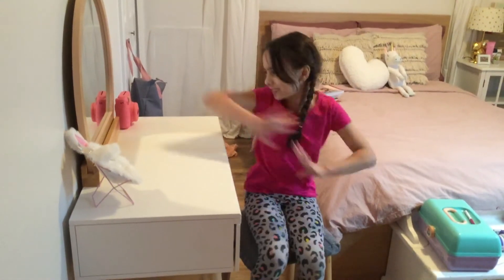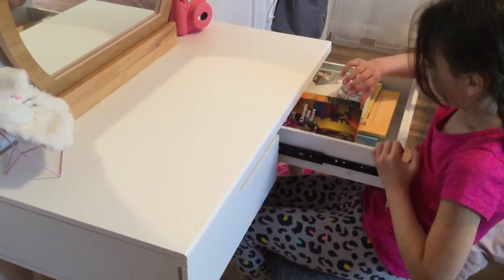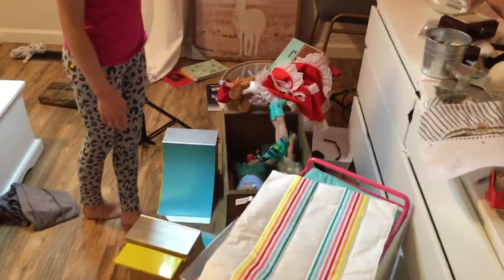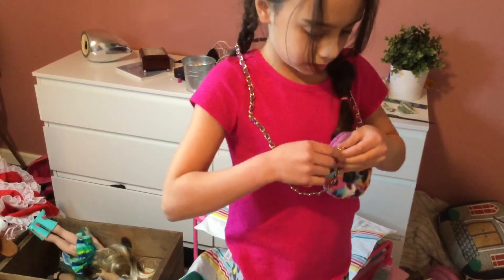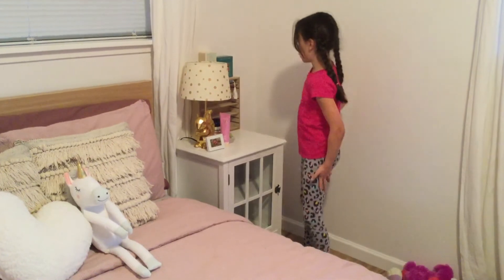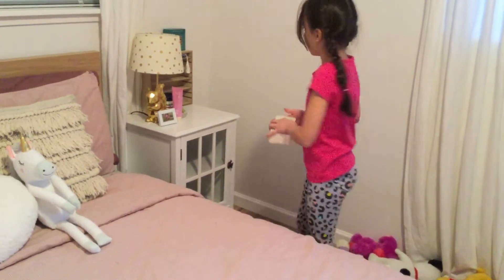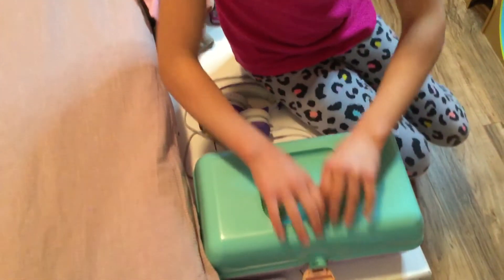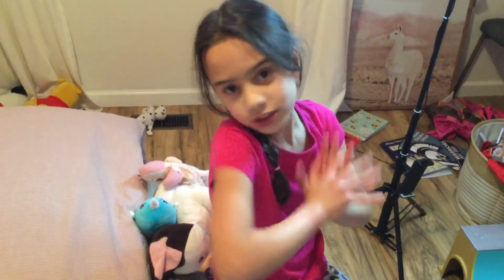Sneer peek of my new room